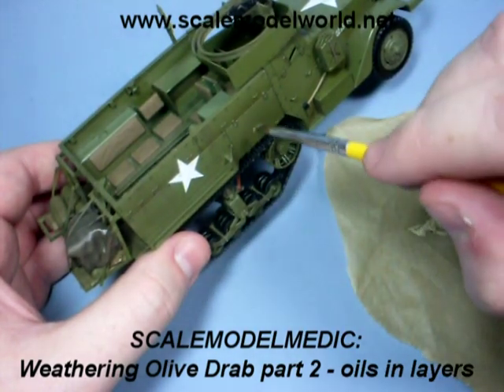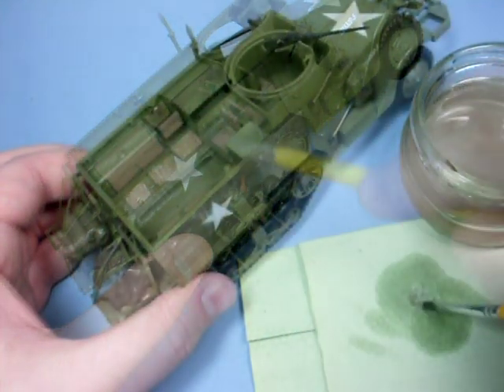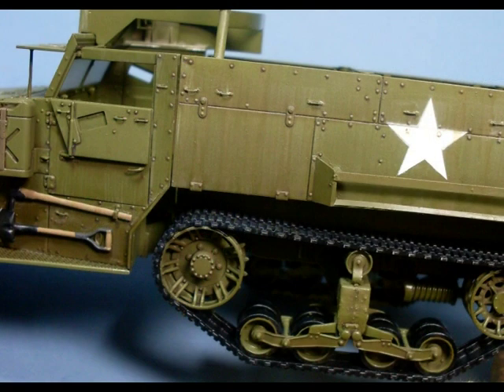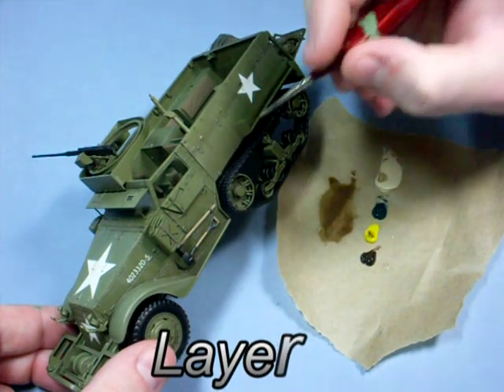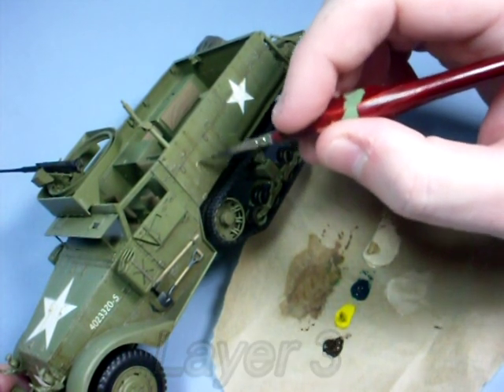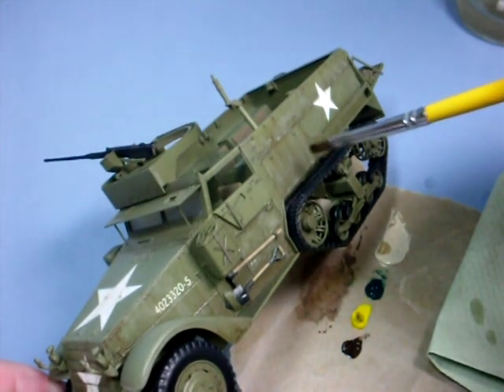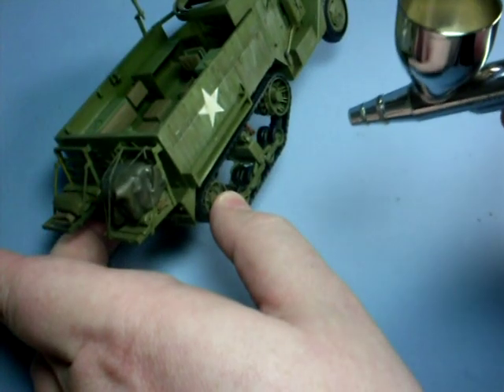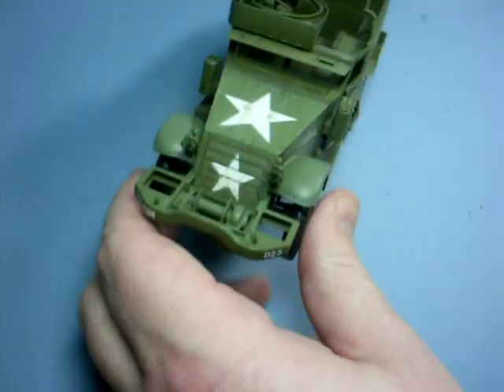Weathering olive drab - part 2: oils in layers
The second in the series detailing my techniques when weathering olive drab vehicles.  In this video I use a series of layers of oil paints, divided with acrylic varnish, to build up the effect of rain marks and dust, and blend it all together with a quick airbrush dust coat at the end.

I have tried to fit as much in to a 5 min video as possible, so hopefully you can see how the varnish and oil layers work together using the photographs that I take at each stage, but it's not so long you die of boredom!